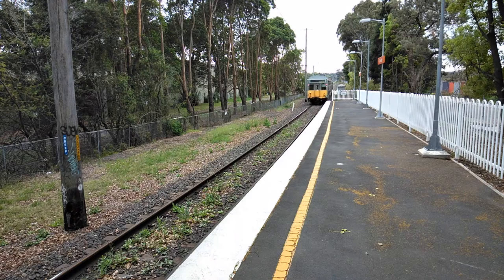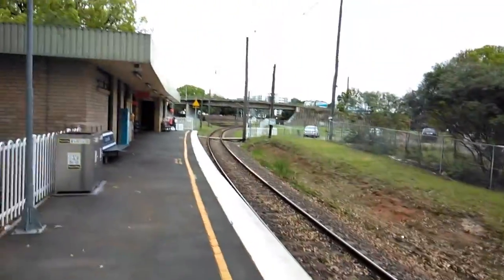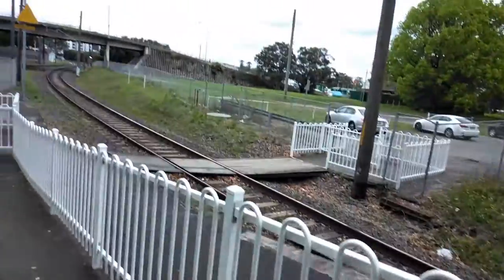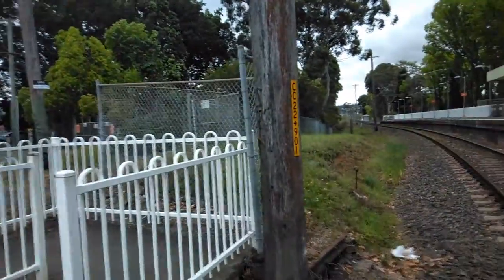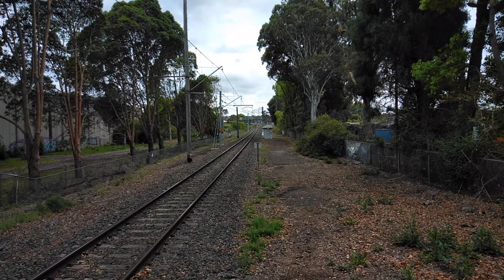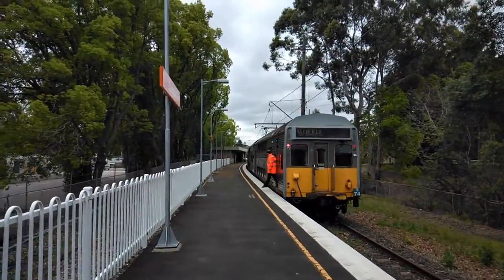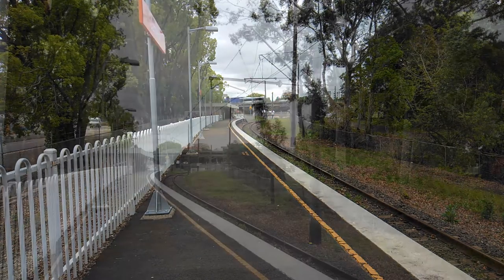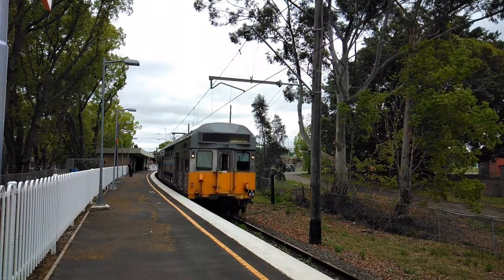Sydney City Transport Vlog 286: Camellia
This video is at Camellia Station on the T6 Carlingford Line in Western Sydney

This video features: S sets

Upcoming Vlogs/Videos
Sydney City Transport Vlog 287: Rydalmere
Sydney City Transport Vlog 288: Dundas
Sydney City Transport Vlog 289: Telopea Part 2